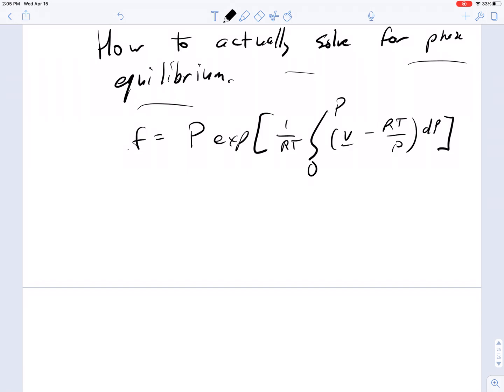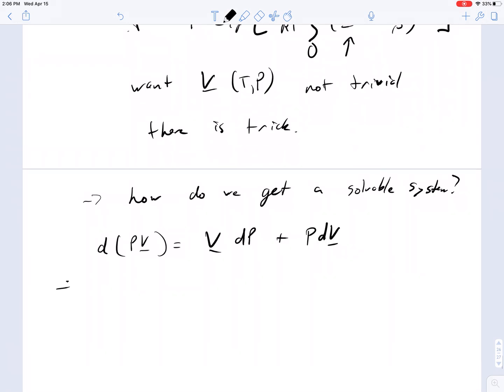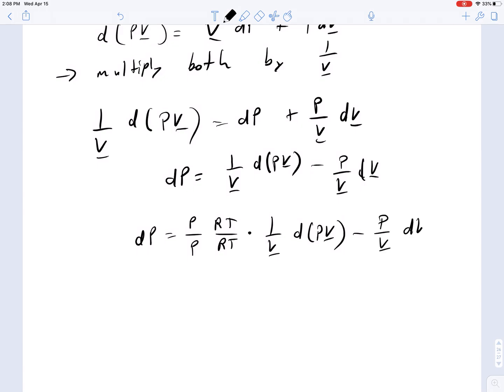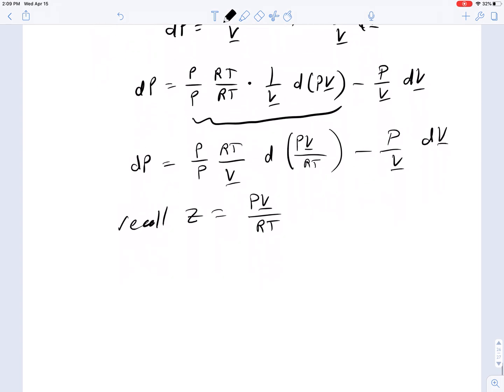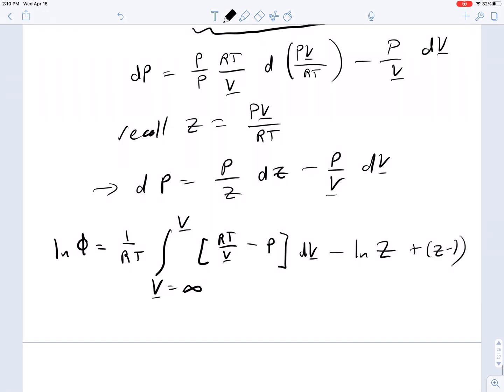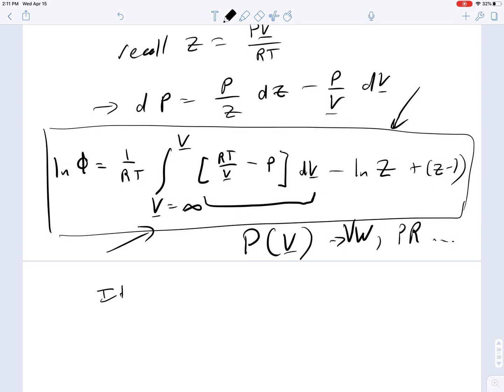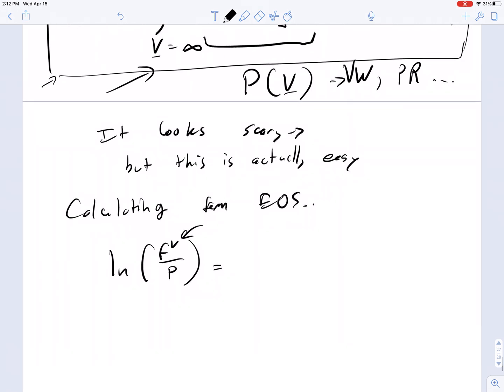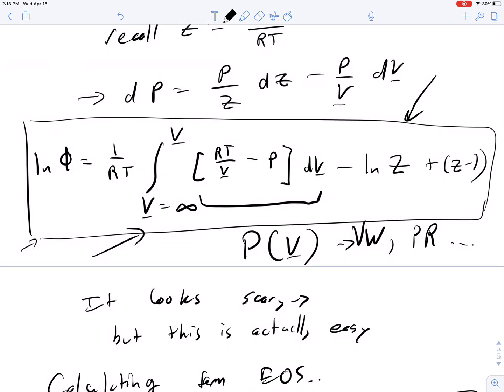Simpler equation derivation that is actually used to calculate VLE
This derivation changes the fugacity equation from having a pressure integral to having a volume intergral.